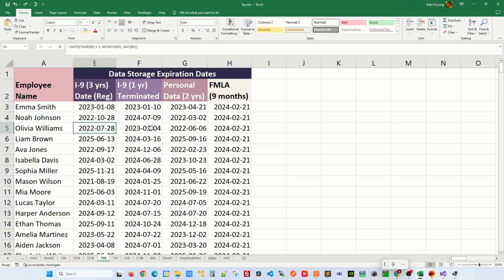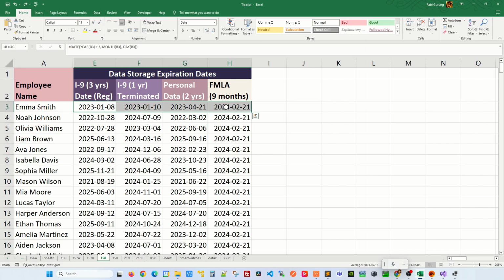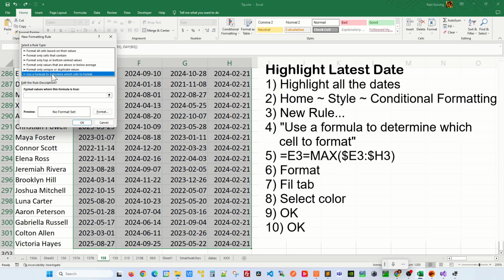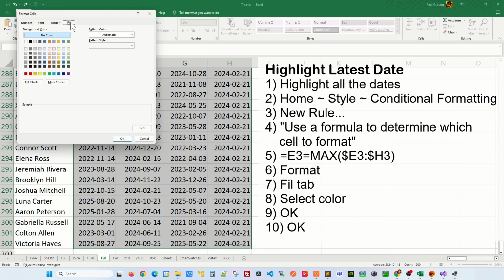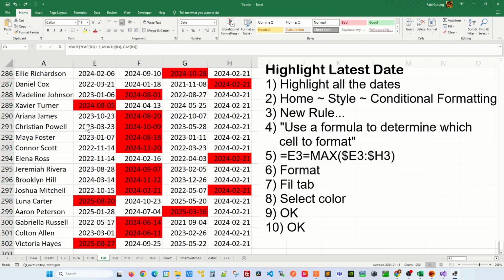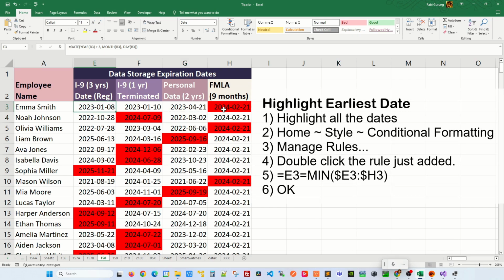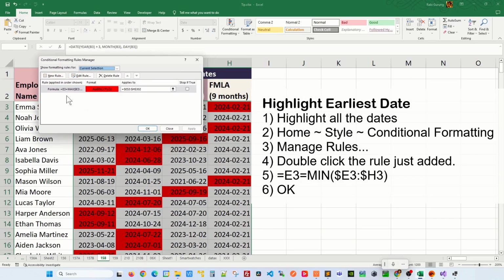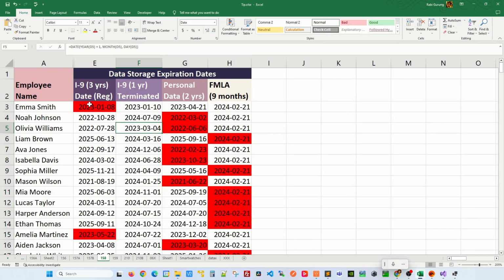How to highlight latest date on another column - Excel Tips and Tricks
Discover how you can highlight latest date on another column. I'll give you an answer to what is the formula to find the latest date in a column based on another column in Excel. To put it another way, how to highlight latest date on another column multiply? Don't do this one, Haley. I will show you how to highlight the most recent date

In the realm of Excel, knowing how to highlight the latest date in one column based on the values in another column can greatly enhance your data analysis capabilities. Whether you're organizing project timelines, tracking deadlines, or managing time-sensitive information, being able to easily identify the most recent date is crucial. In this article, we will explore the formula that allows you to accomplish this task efficiently and effectively. Whether you're a novice Excel user or a seasoned pro, this comprehensive guide will walk you through the step-by-step process of highlighting the latest date in Excel, empowering you to stay organized and make informed decisions based on the most up-to-date information.

Throughout this tutorial, we will demonstrate how to identify and highlight the most recent date in one column by leveraging the values in another column. By following the provided instructions and utilizing Excel's powerful formulas, you will be able to streamline your workflow, save time, and maintain accurate records. With our guidance, you'll soon master the technique of highlighting the latest date, allowing you to stay ahead of deadlines, track progress, and gain valuable insights from your data. So, let's embark on this Excel journey together and unlock the potential of highlighting the most recent dates!

These are the steps outlined in the video.

Highlight Latest Date.
1) Highlight all the dates
2) Home ~ Style ~ Conditional Formatting
3) New Rule...
4) "Use a formula to determine which cell to format"
5) =E3=MAX($E3:$H3)
6) Format
7) Fill tab
8) Select color
9) OK
10) OK

Highlight Earliest Date
1) Highlight all the dates
2) Home ~ Style ~ Conditional Formatting
3) Manage Rules...
4) Double click the rule just added.
5) =E3=MIN($E3:$H3)
6) OK